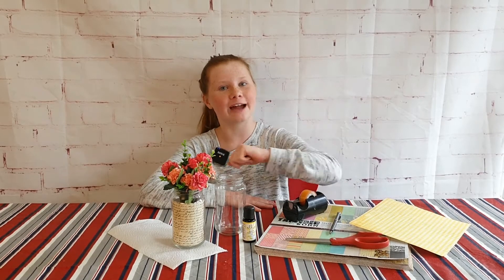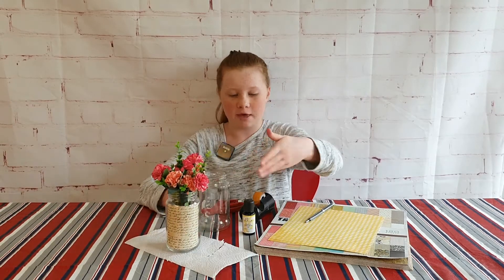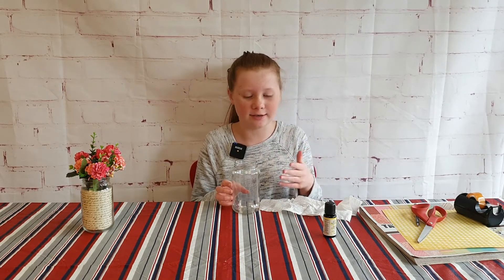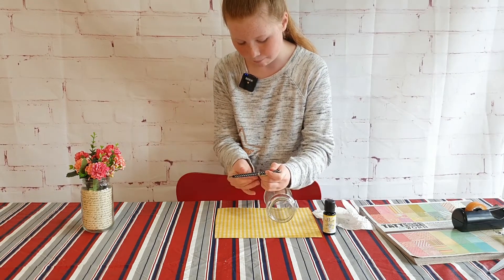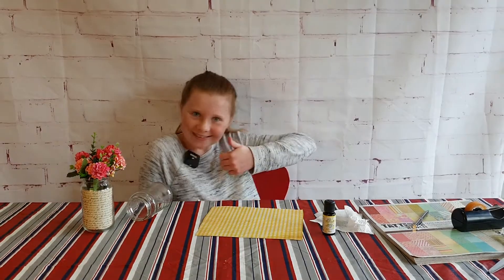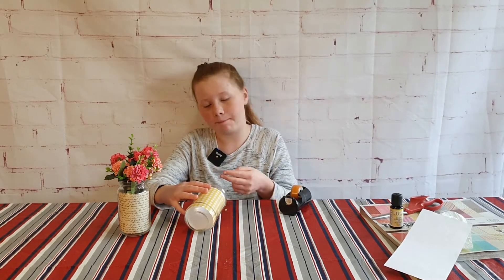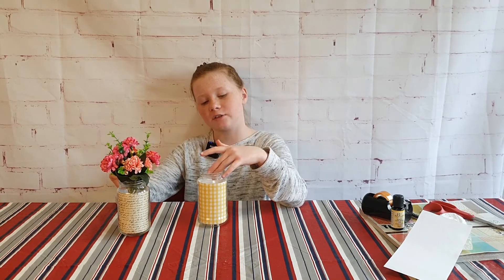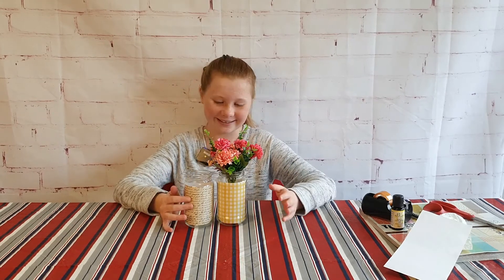Cheap DIY Mason Jar Bedroom Décor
Today I made the coolest Mason Jar Vase for Fake Flowers!

Here’s All The Materials You’ll Need:
• Mason Jar
• Patterned Scrapbooking paper (You can use plain but patterns look better)
• Scissors
• Pen or Pencil
• Cello-Tape
• Fake Flowers
• Jar/ Glass Cleaner
Here’s how you do it:
• Clean Your Mason Jar
• Measure your Patterned Paper to the point you want to cut at, mark the point with a pen or pencil
• Use your scissors and cut along a line so you have a long strip of paper
•  Roll into a cylinder and put in Jar, if the paper overlaps too much, cut off excess!
• Cello-Tape the paper through the inside, securing it’s place
• Put in Fake Flowers for decoration, or put in anything else you want to store in there (I recommend storing dry, un-perishable items into the jar)

The Secret emoji is… 💐